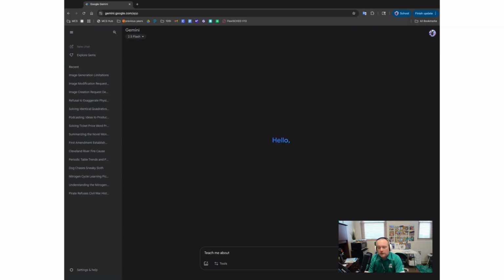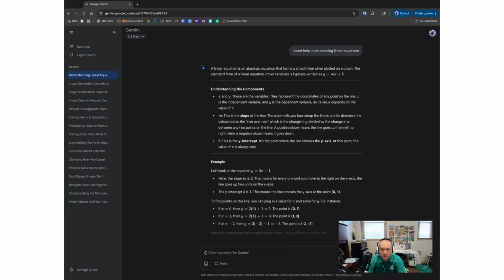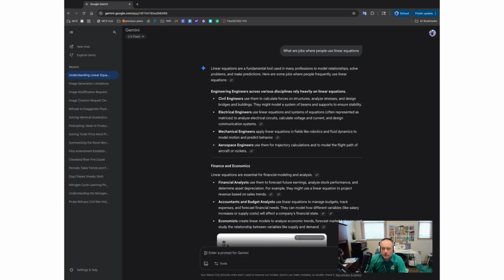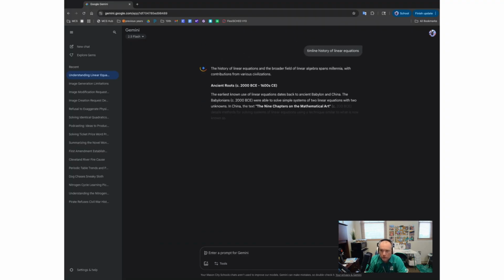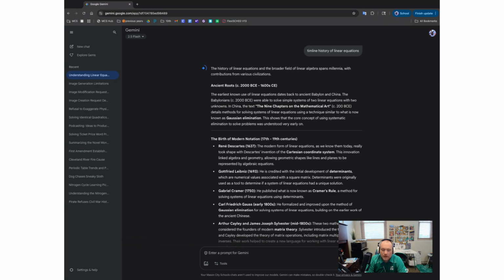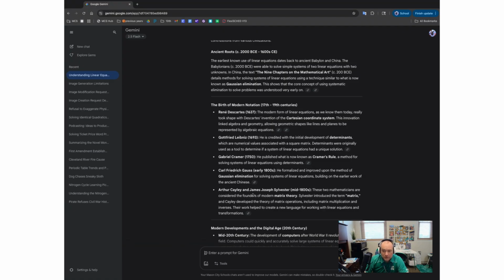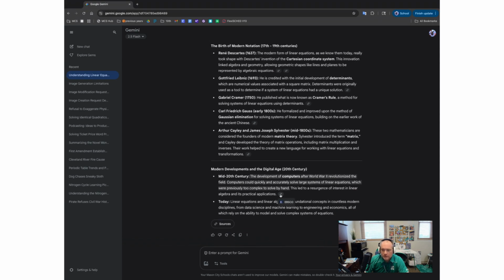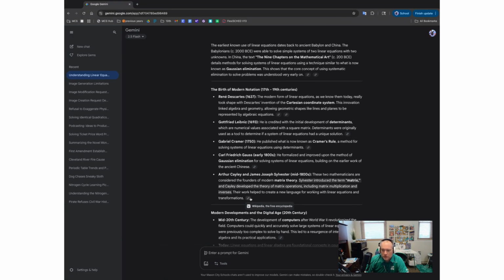Students Using Gemini for Learning